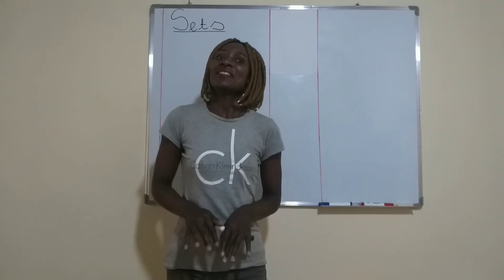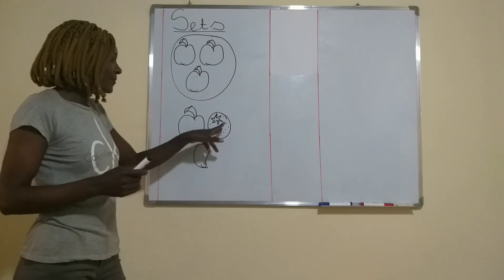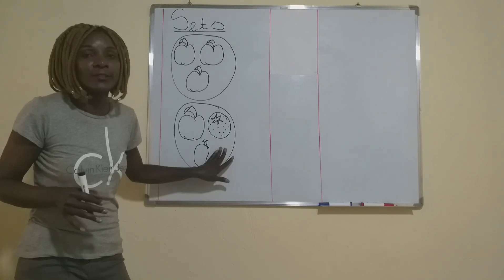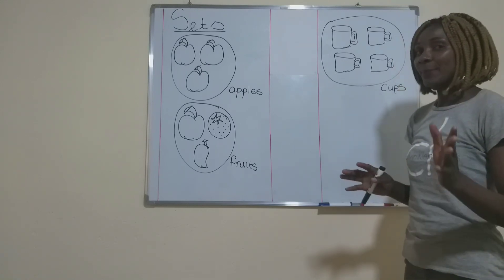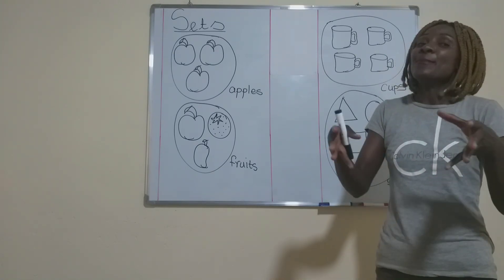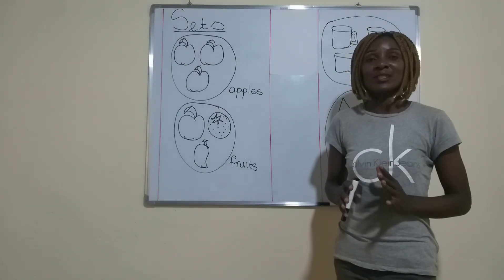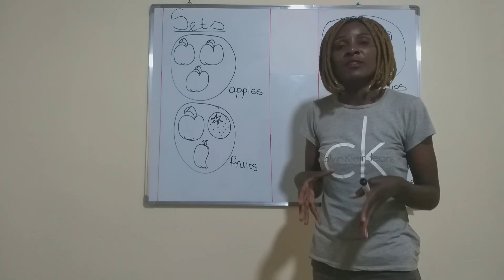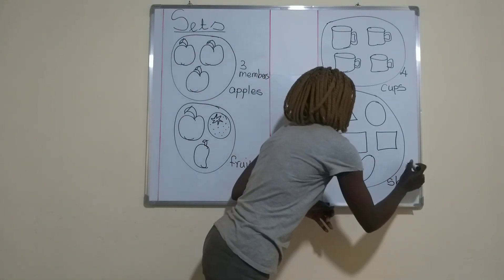SETS || WHAT IS A SET?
A set is a group of common or similar things. The things that make up a set are called members of a set.